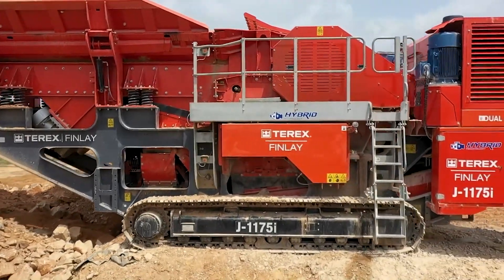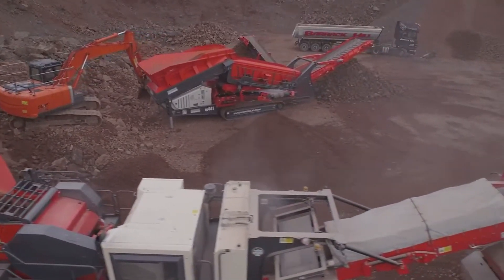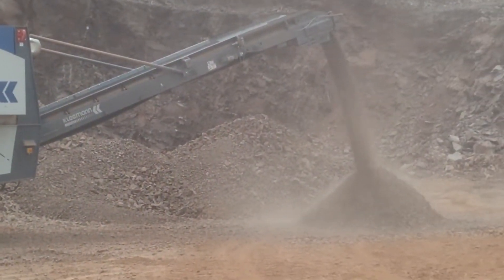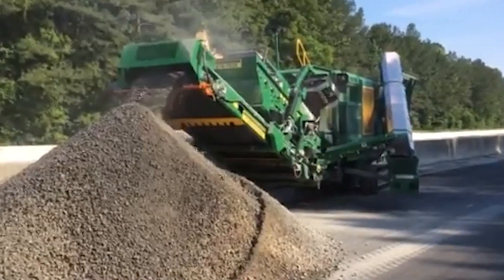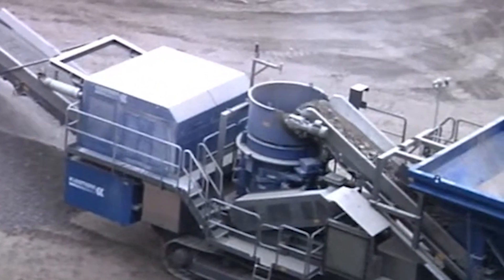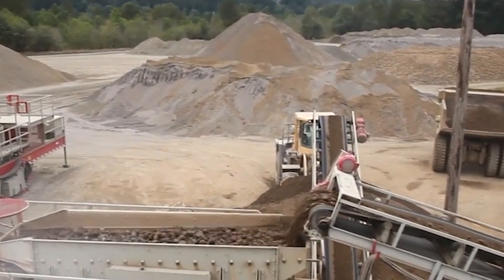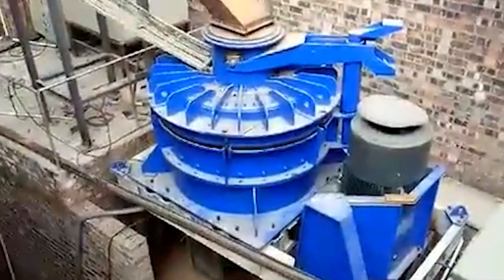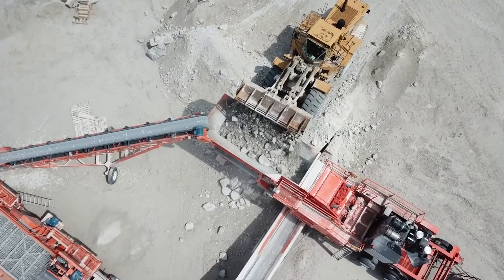Top 20 Most Dangerous Crushers in The Globe! (2024)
✍️ Ever wondered what kind of power it takes to crush solid rock or repurpose massive concrete structures? Meet some of the most powerful crushers in the industry, like the Metso Lokotrack LT106, the Sandvik QJ341, and the Terex Finlay J-1175, each built to transform solid materials into manageable rubble. From jaw crushers to impact crushers, these machines combine sheer strength, advanced technology, and efficiency to tackle the toughest tasks in construction, mining, and recycling. Find out what makes each machine unique and why they’re the backbone of demolition and quarrying operations.